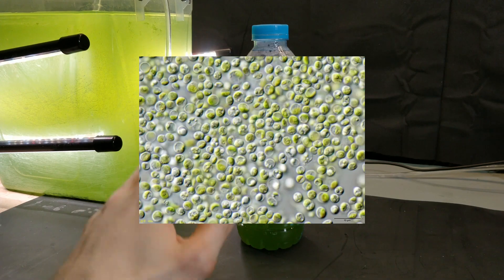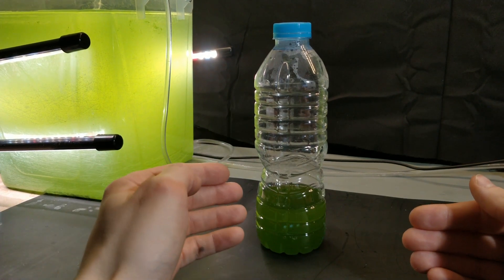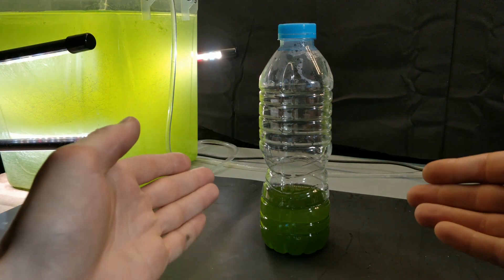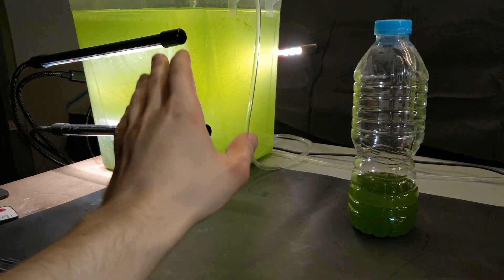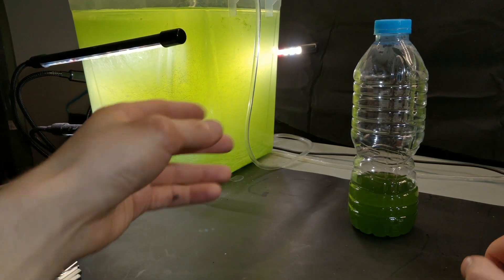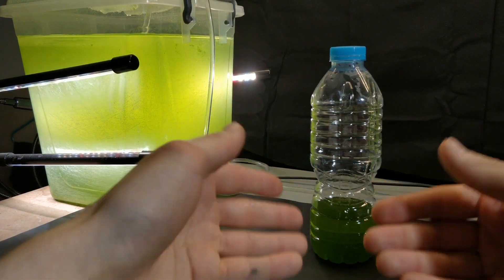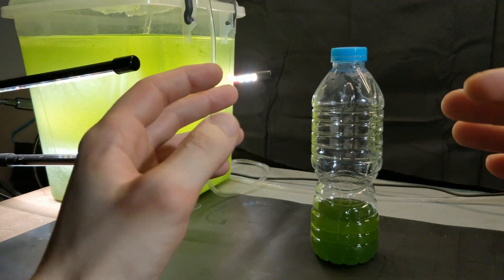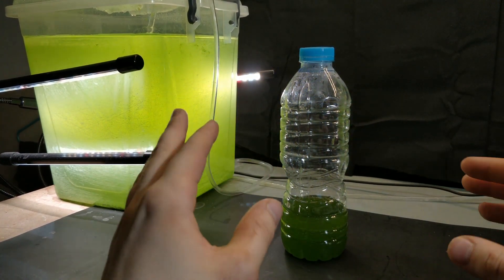My Spirulina Culture died, so I switched to growing Chlorella!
So for those of you who are unaware, I've been trying for about a year to grow some spirulina and somehow try to turn it into renewable, third generation biofuels. Unfortunately, due to neglect on my part (a time issue I guess :P), I found that after clearing out the culture and restarting, I couldn't get my spirulina to grow even after a few days, which led me to suspect my little squiggly dudes had met their demise.
So now, I've switched growing some round fatty bois, AKA Chlorella Vulgaris. This species of algae has more lipids than Spirulina, and stores them in a more easily extractable form, which is good for things like making biodiesels.